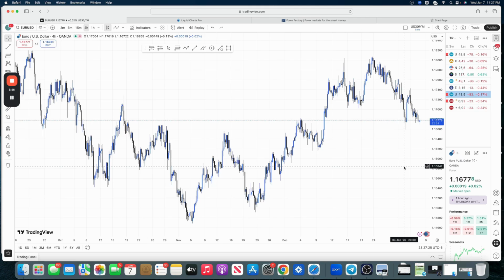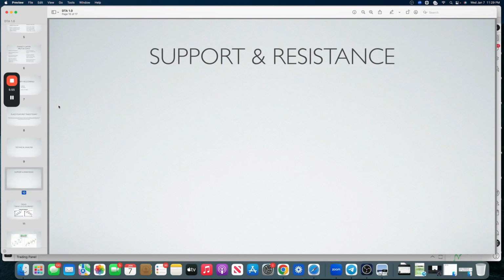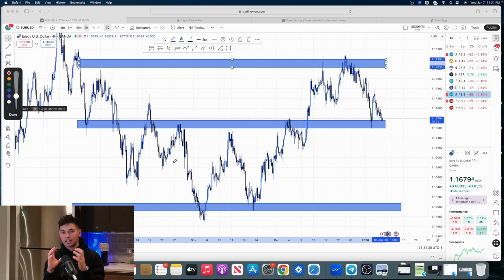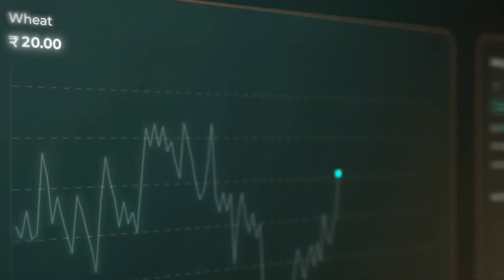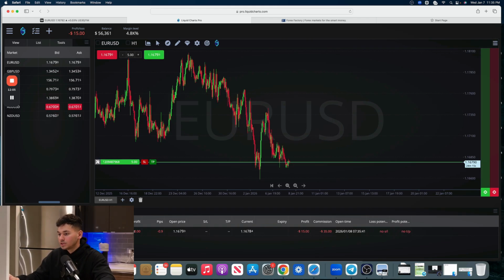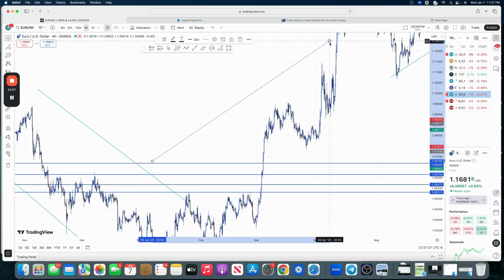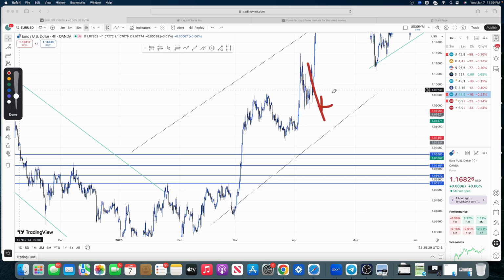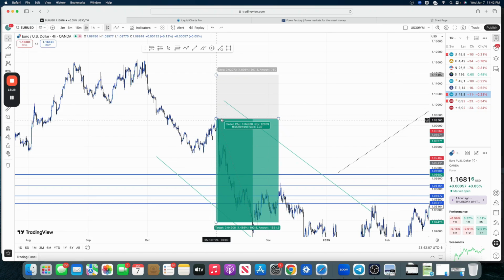Day Trading For Complete Beginners: Full Beginner Course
This channel is dedicated to helping beginner traders learn how to day trade step-by-step, even if you’re starting with zero experience. My goal is to simplify trading and show you how the markets really work

🧠 Smart trading strategies & market psychology

🔴 Live trading sessions (real-time analysis)

📊 Free trading signals & trade breakdowns

💰 Risk management & consistency tips

📉 Forex, indices, and scalping strategies

If you've ever wondered how the charts or the stock market works, this comprehensive guide will teach you how to start day trading for beginners step by step. We'll cover the essentials of forex trading, providing you with the technical analysis knowledge needed to begin your trading journey in 2026. Get ready to learn how to trade and make informed decisions! 🚀